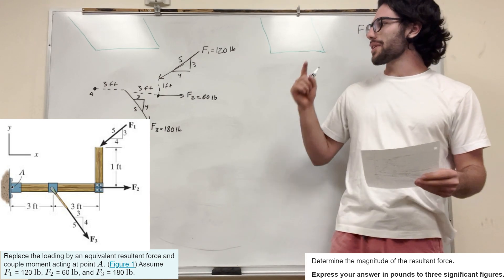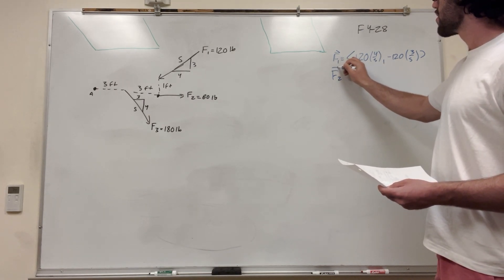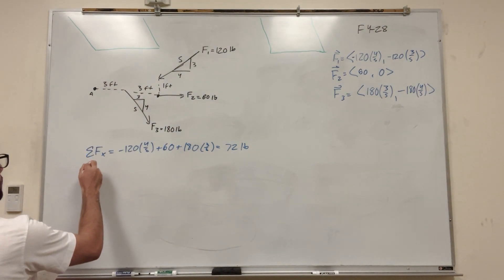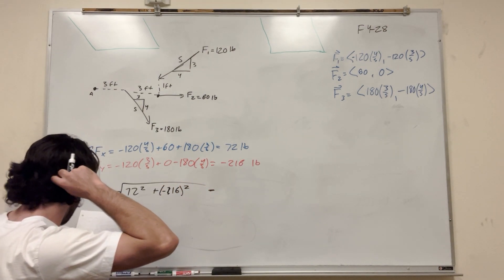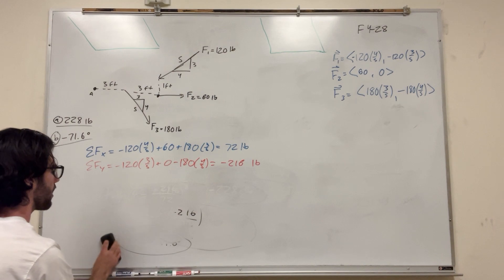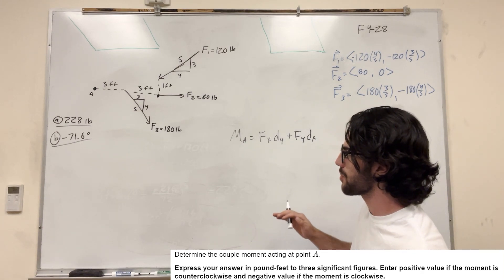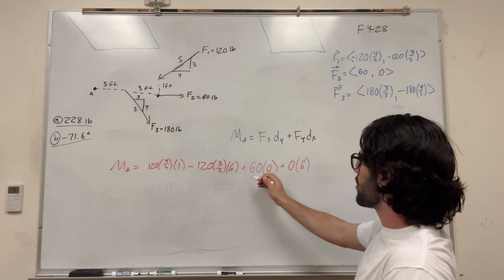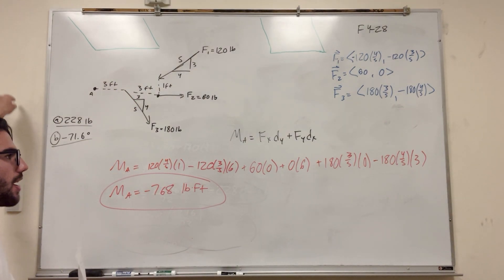Replace the loading by an equivalent resultant force and couple moment acting at point A - F4-28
Replace the loading by an equivalent resultant force and couple moment acting at point A. (Figure 1) Assume F1 = 120 lb, F2 = 60 lb, and F3 = 180 lb.
Express your answer in pounds to three significant figures.
Determine the angle between the resultant force and the x axis.
Express your answer in degrees to three significant figures.
Determine the couple moment acting at point A.
Express your answer in pound-feet to three significant figures. Enter positive value if the moment is counterclockwise and negative value if the moment is clockwise.